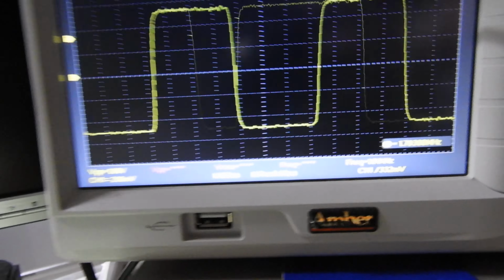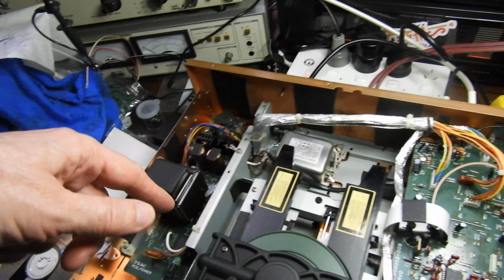Teac VRDS T-1 CD Transport. Good quality machine build to a high standard with some extra goodies.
This was a standard gear replacement job plus general service.
Worth noting a the Tri-Clock mod and addition of power filter.
These things use VRDS version CMK-4 which is pretty tricky to re-assemble.
Servo board is very similar - if not exactly the same - as on Wadia 16 CD player. It also features extra cover underneath the regular outside one.
Reads anything but not as fast to respond as the magnetically driven units.